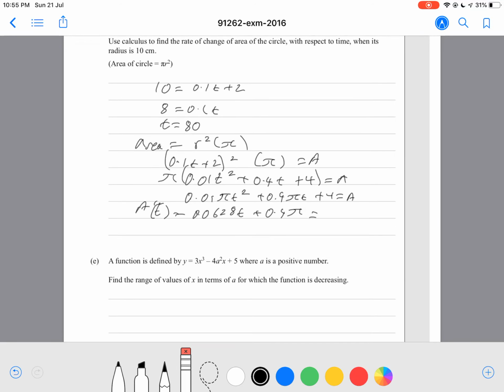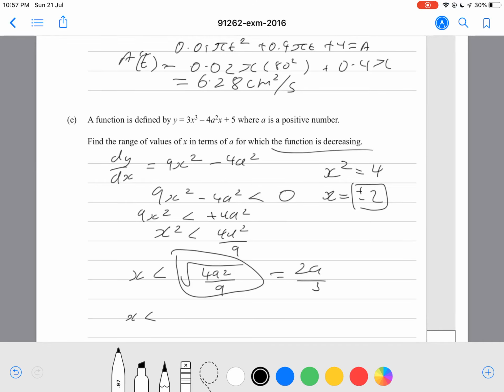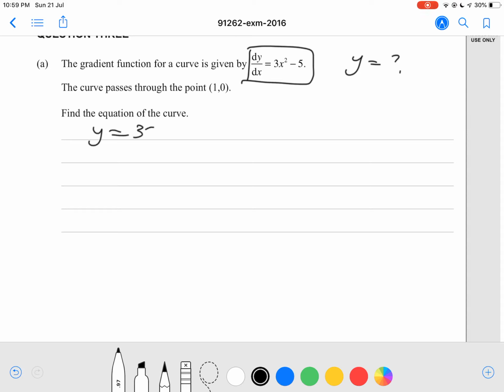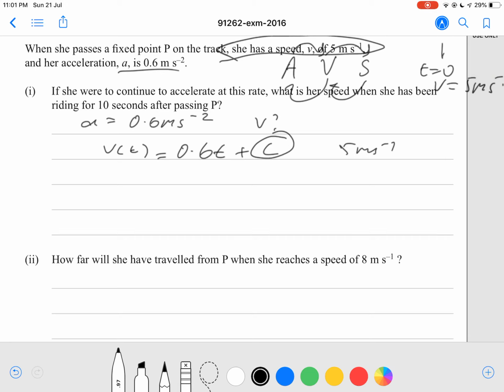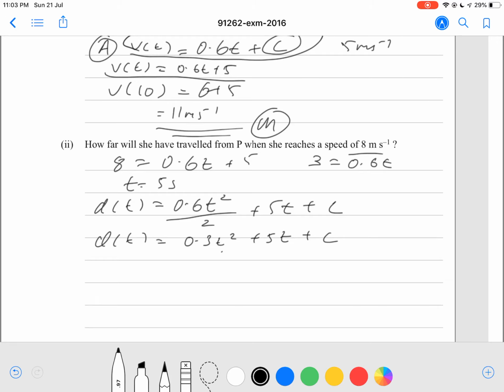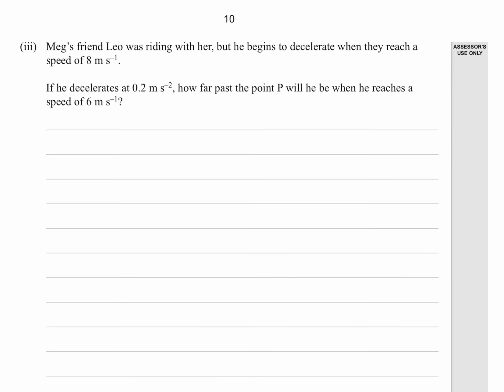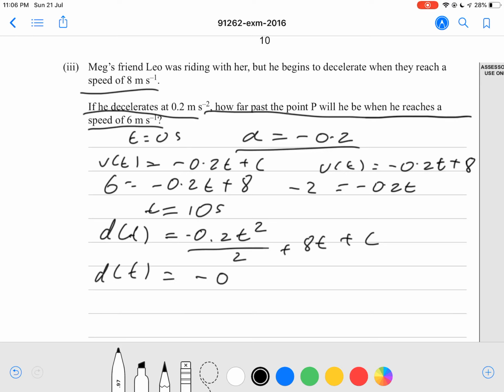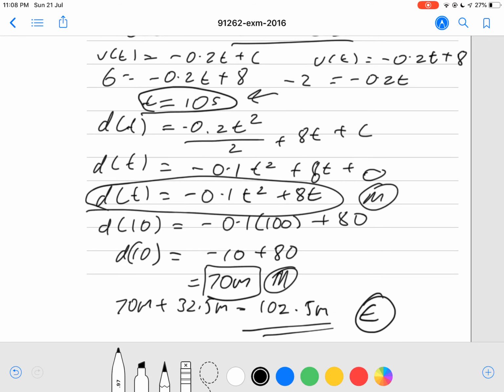2016 Level 2 Calculus Exam walkthrough P2